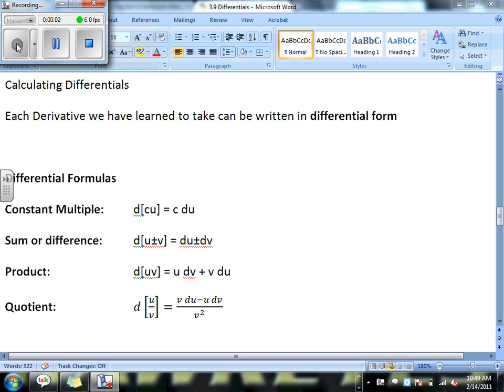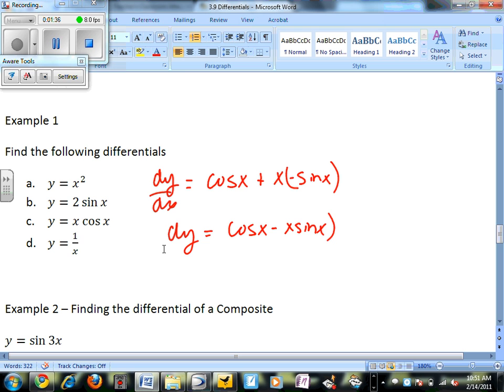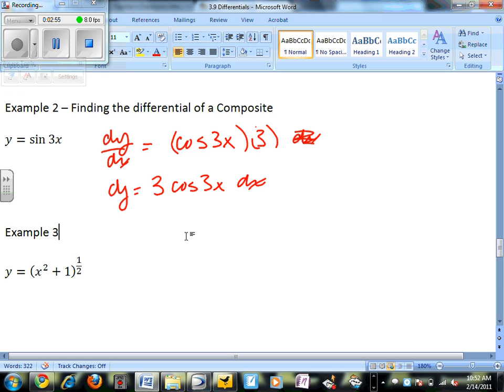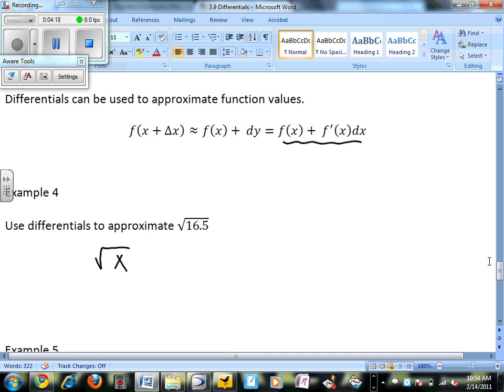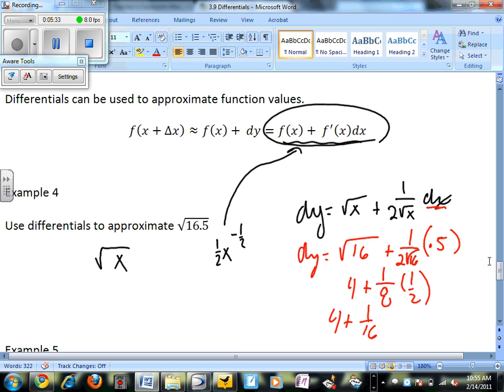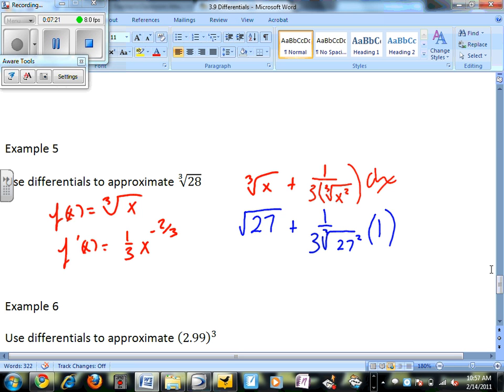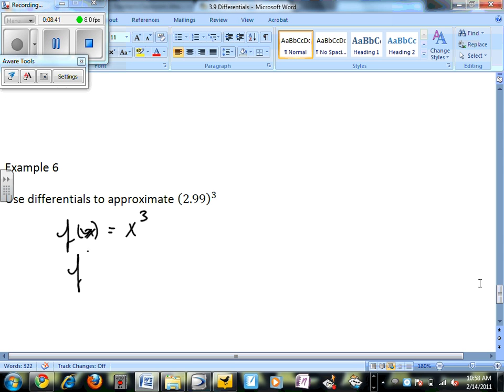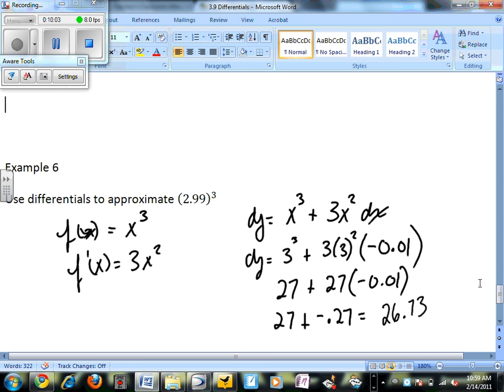3 9 more differentials